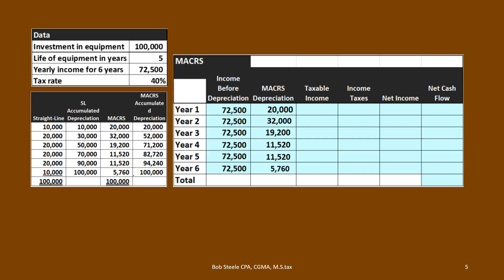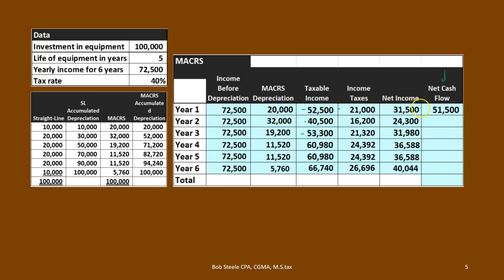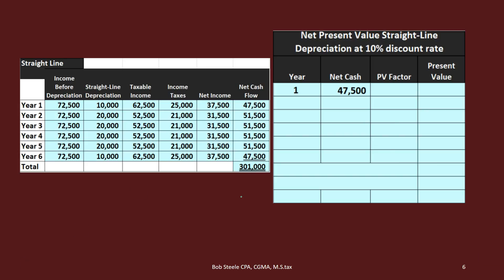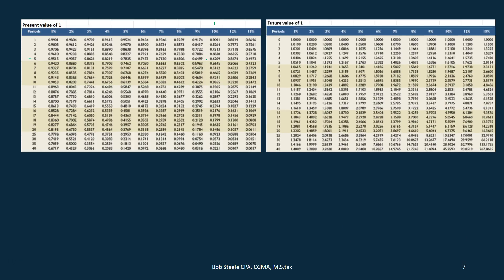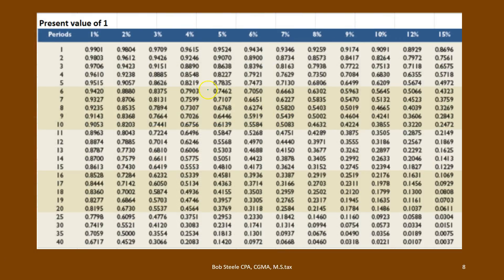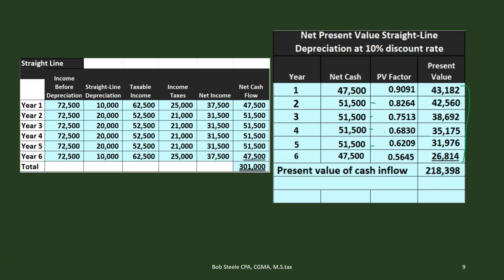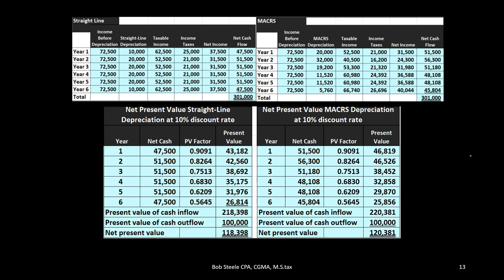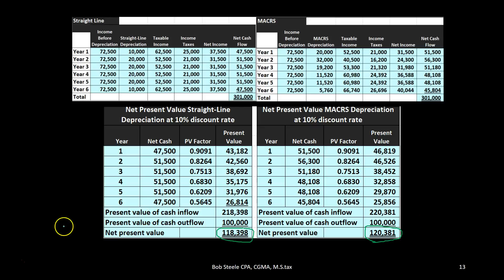2500.60 Net Present Value Calculation 2500 Part 2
Net present value calculation uses the time value of money for long term managerial decisions and is a common calculation used in managerial accounting decision making.